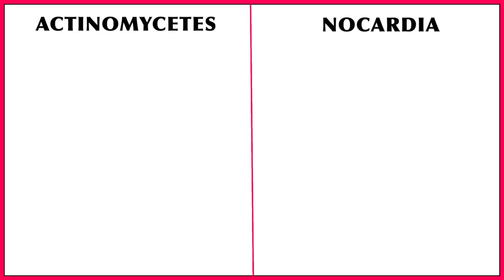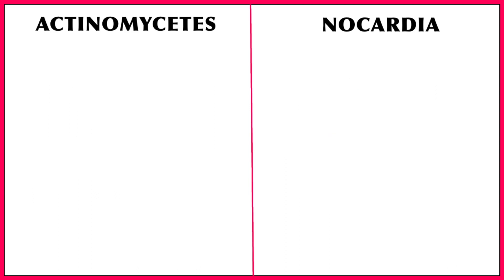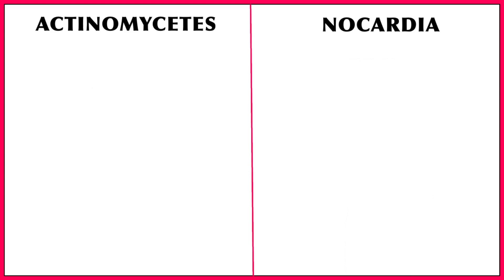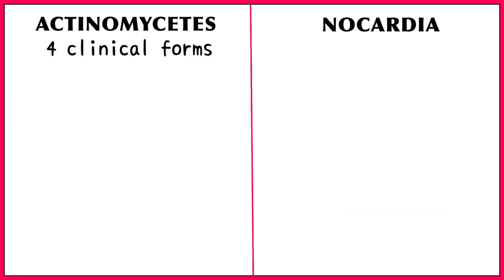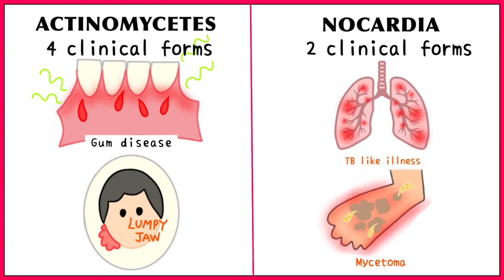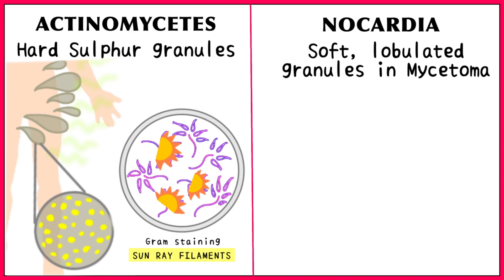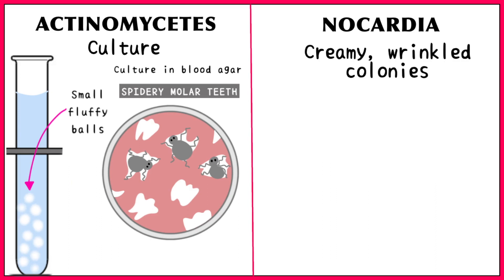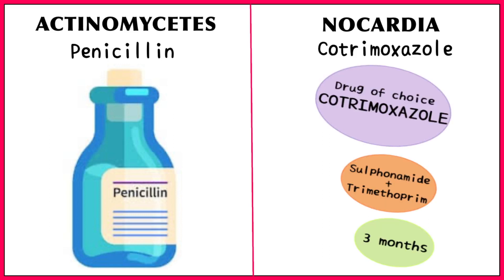Actinomycetes Vs Nocardia: Points you need to know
This video will help you remember the differences between ACTINOMYCETES AND NOCARDIA - IN 2 MINUTES!